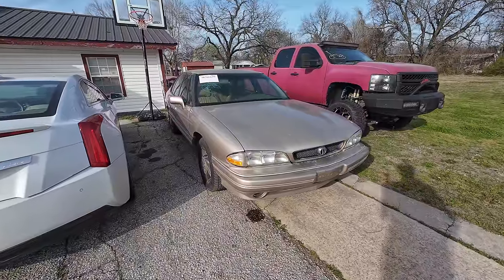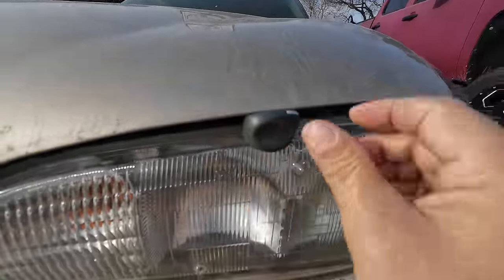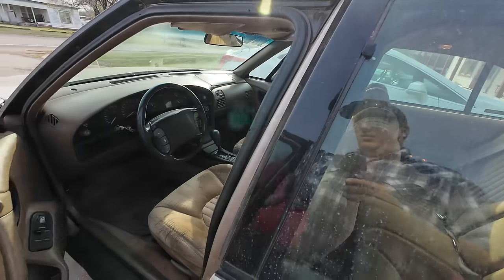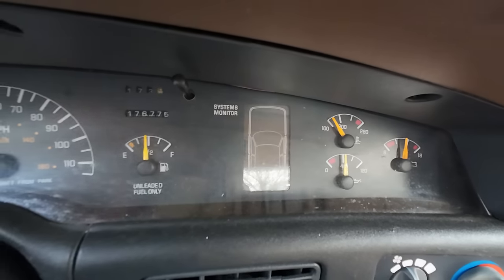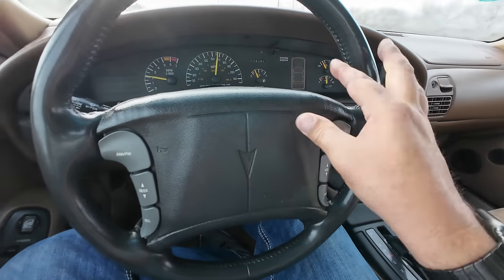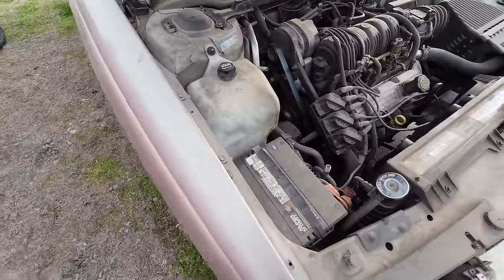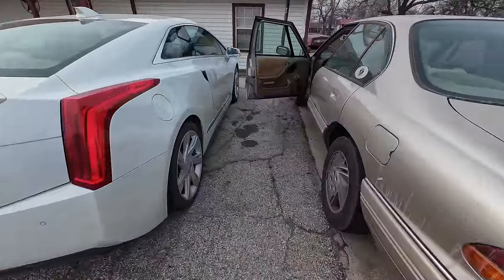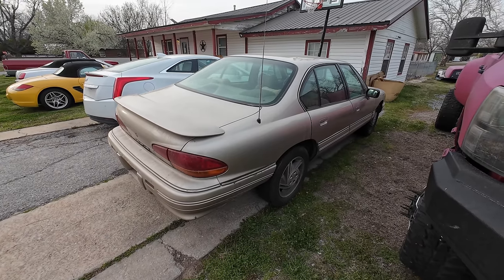This is The Best Car You Can Buy for $600 in 2024!